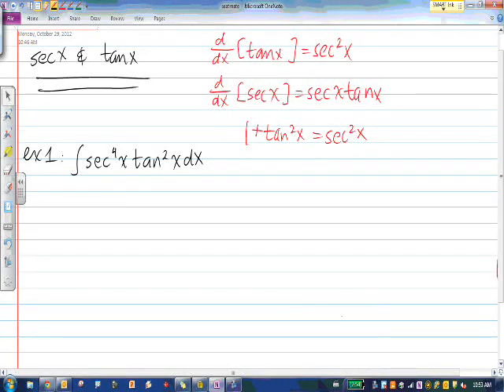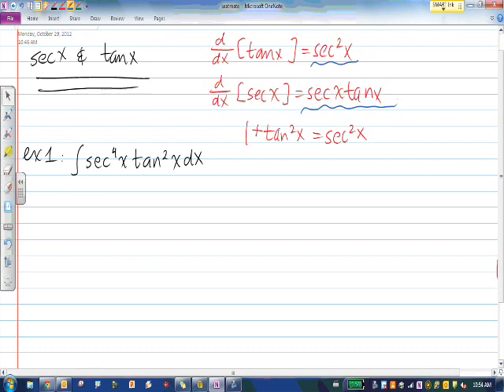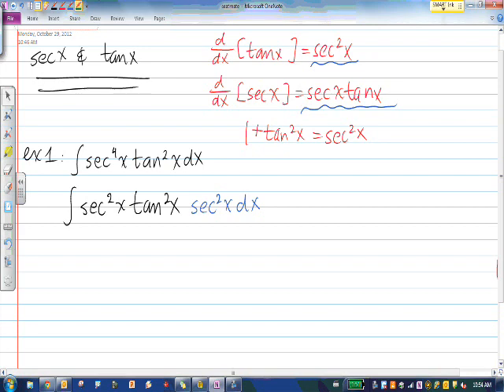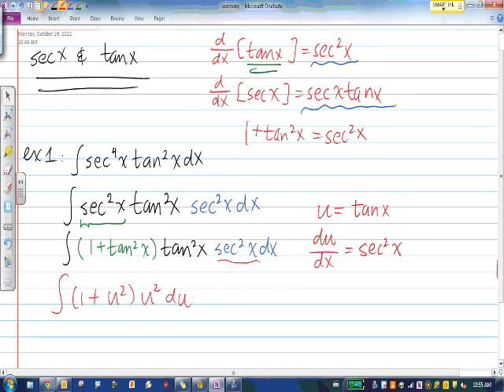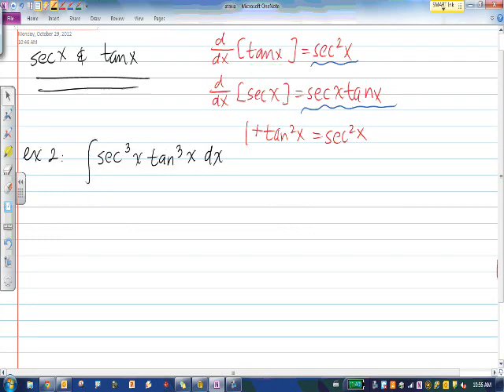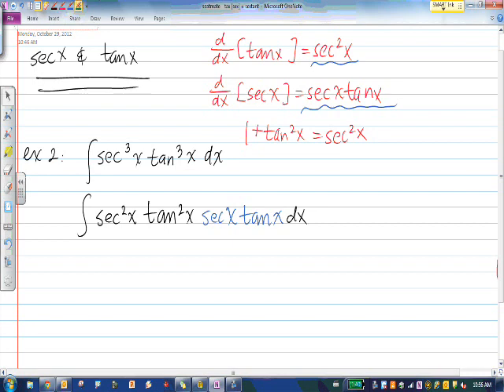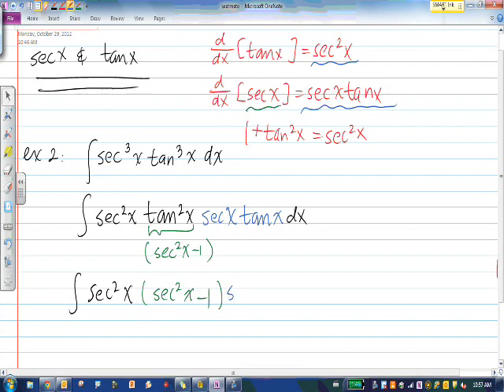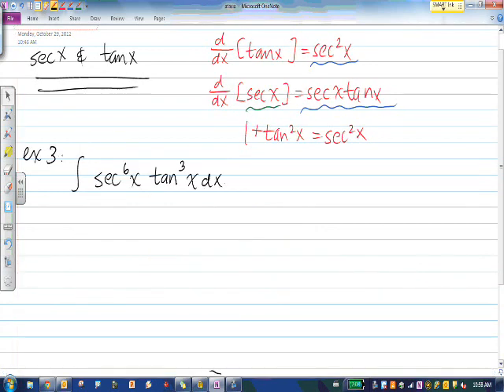Integrating Powers of Trig part 3